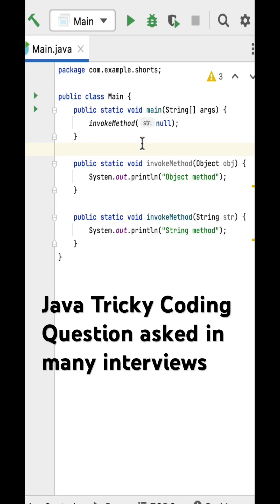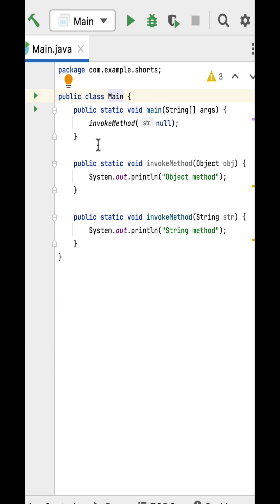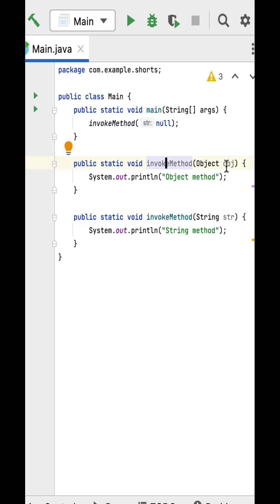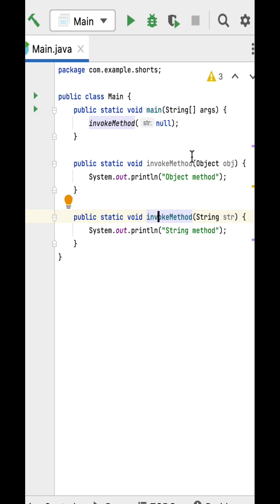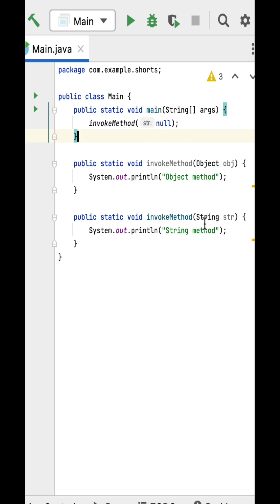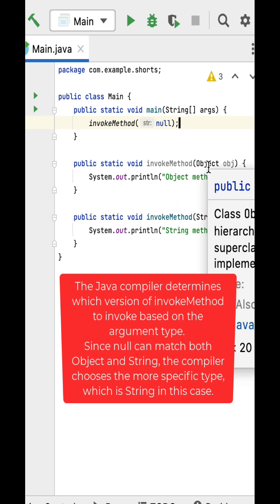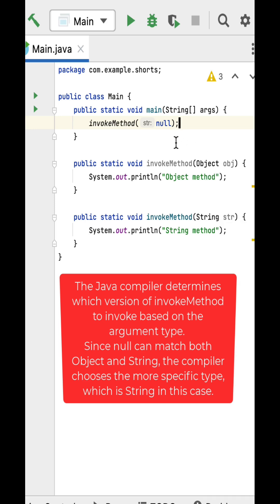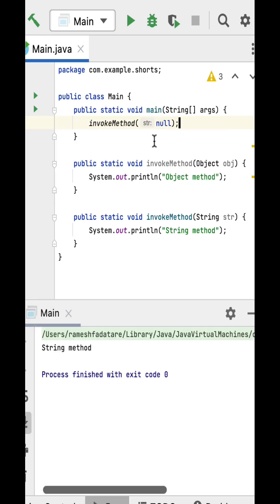Java Coding Program 18 | Polymorphism | Method Overloading